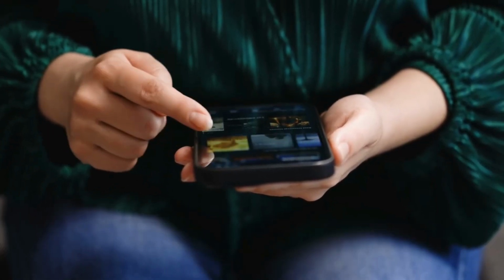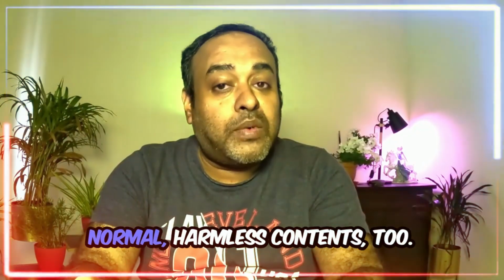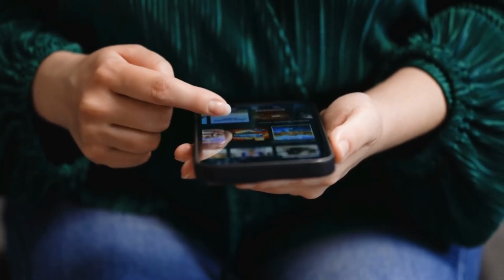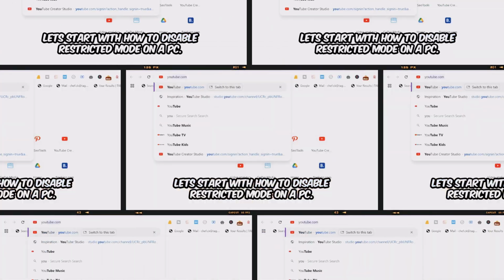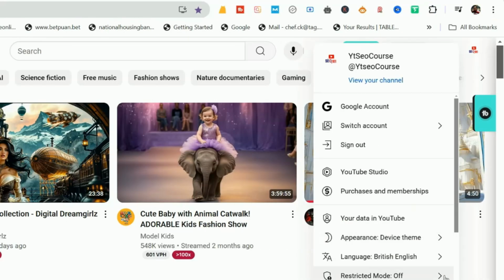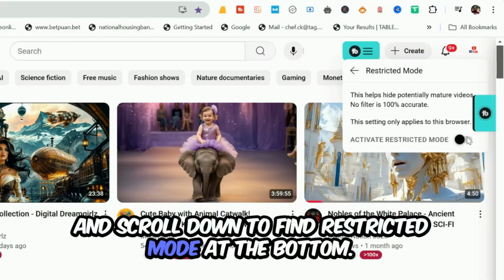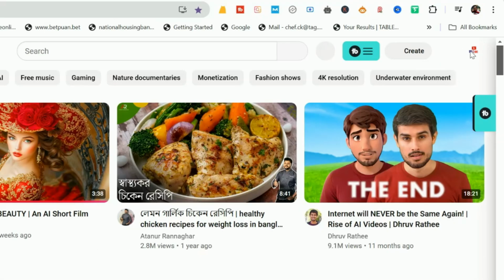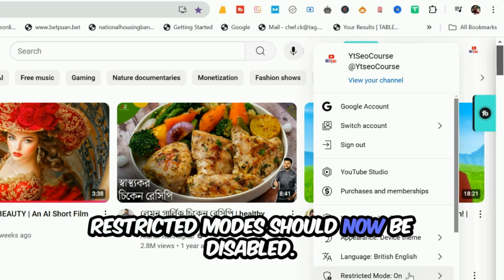How to Turn Off Restricted Mode on YouTube (PC & Mobile)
How to Turn Off Restricted Mode on YouTube on PC  Mobile
Are you stuck with Restricted Mode on YouTube and cant watch certain videos Dont worry In this guide well show you how to turn off Restricted Mode on YouTube on PC and mobile step by step Whether you need to disable Restricted Mode on YouTube fix YouTube Restricted Mode wont turn off or simply remove Restricted Mode on YouTube mobile weve got the solution
Many users experience Restricted Mode YouTube issues without knowing why Whether its YouTube restrictions on mobile a locked Restricted Mode YouTube setting or Restricted Mode YouTube fix this video will solve it all Restricted Mode on YouTube is meant to block mature content but it often restricts normal videos too Well walk you through how to disable Restricted Mode on YouTube mobile turn off Restricted Mode on YouTube PC and even tackle cases where Restricted Mode wont turn off
If youve ever searched for how to fix YouTube Restricted Mode how to turn off Restricted Mode on YouTube mobile or how to unlock YouTube Restricted Mode this tutorial will help you Learn to remove Restricted Mode on YouTube disable YouTube restrictions and fix YouTube Restricted Mode settings in just a few clicks

Summary
Many users find their YouTube videos blocked due to Restricted Mode even when the content is safe
Restricted Mode on YouTube is designed to filter mature content but sometimes restricts regular videos
You can turn off Restricted Mode on YouTube PC by going to Settings  Restricted Mode  Toggle Off
To disable Restricted Mode on YouTube mobile open the YouTube app go to Settings and turn it off
If Restricted Mode wont turn off it could be due to parental controls network restrictions or browser cache issues
Clearing browser cache and cookies or switching to mobile data can help fix YouTube Restricted Mode
School or work networks may have Restricted Mode locked requiring an administrator to disable it
If your account is linked to Google Family Link you may need a parental override to remove restrictions
YouTube restrictions on mobile and PC can be bypassed with the right settings adjustments
Now that you know how to turn off Restricted Mode on YouTube you can enjoy unrestricted access to all videos 🚀

Title How to Turn Off Restricted Mode on YouTube on PC  Mobile